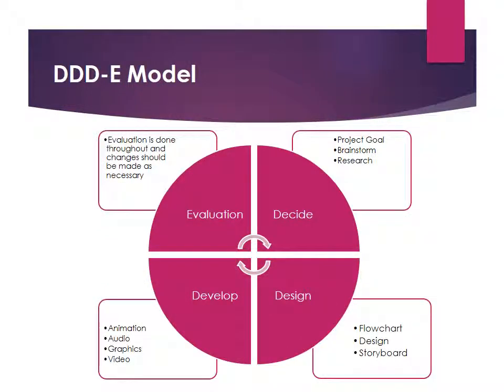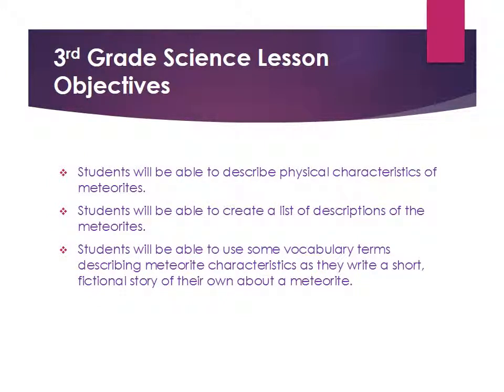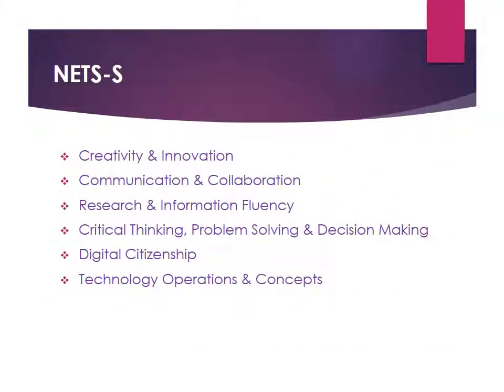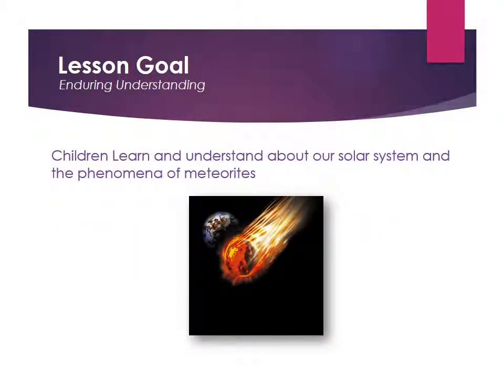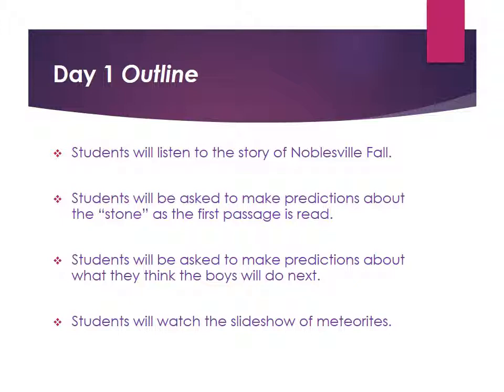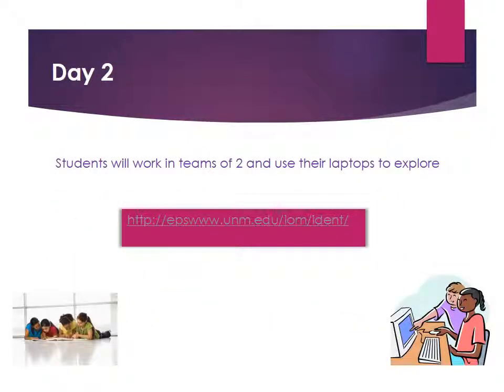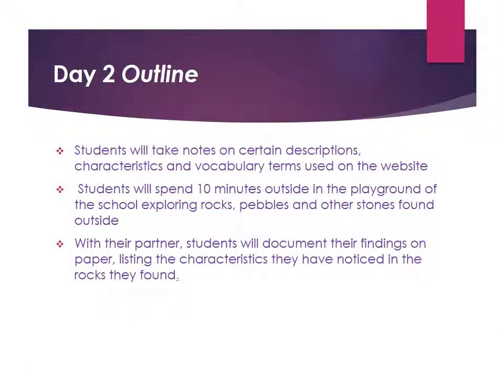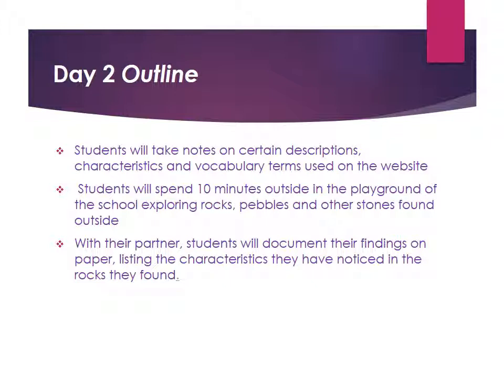Shooting Stars FInal Final